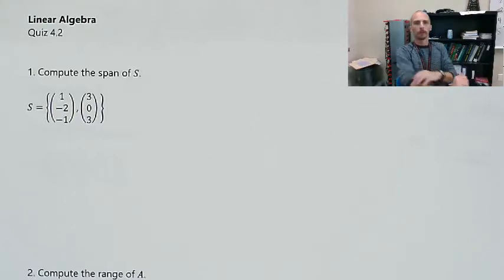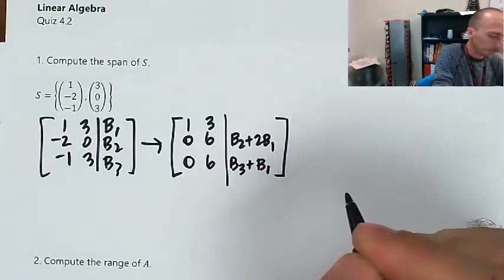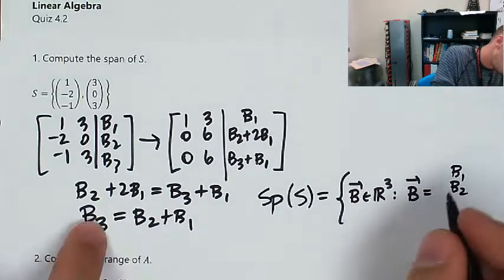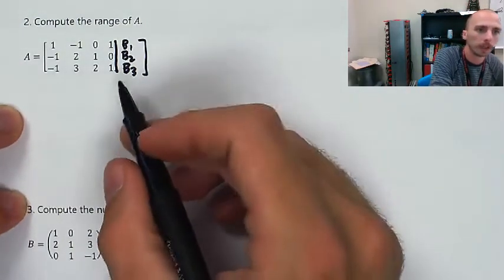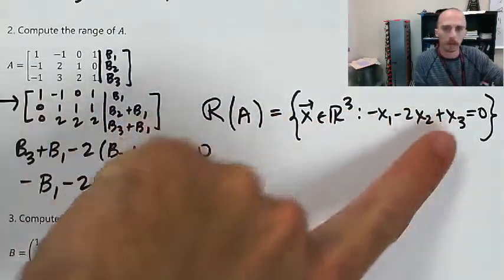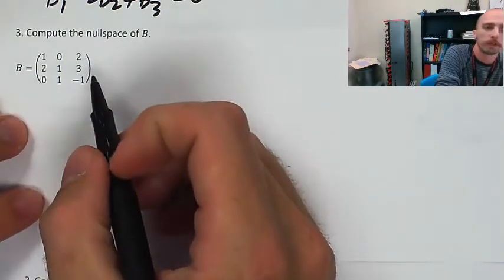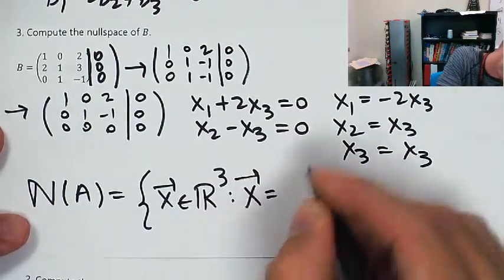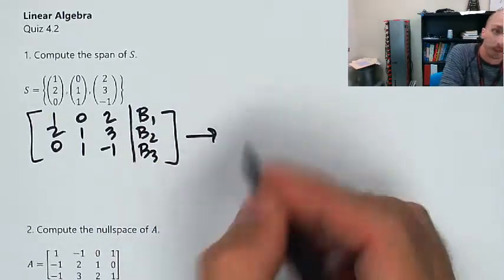More Span/Nullspace/Range Examples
Linear Algebra Quiz 4.2 Solutions